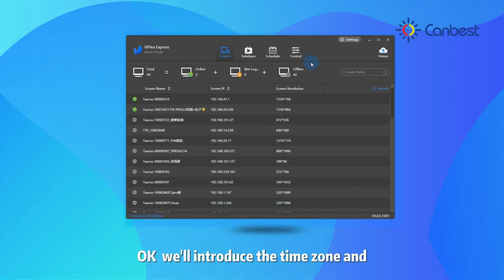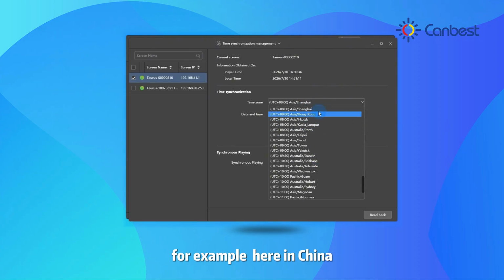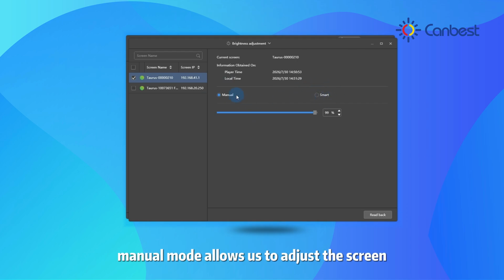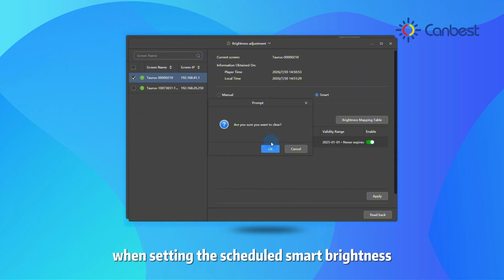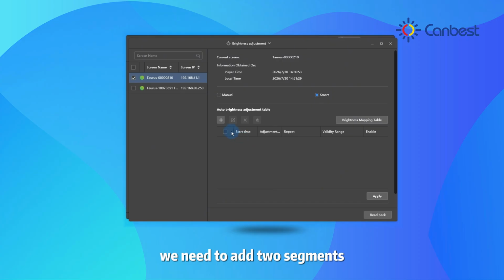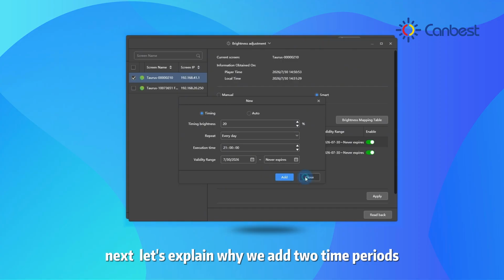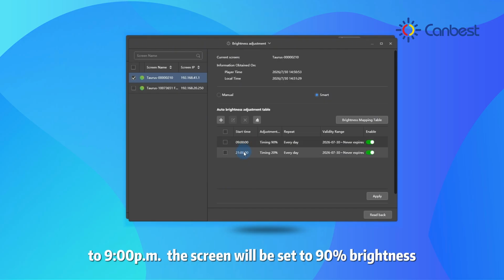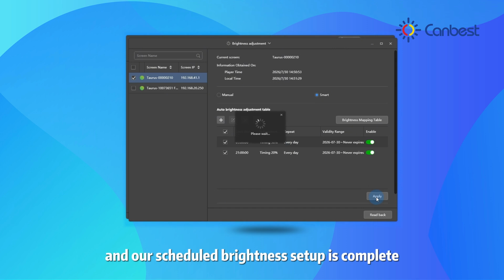TB Box Tutorial #3 | How to Set Scheduled Brightness Adjustment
In this tutorial, we will show you how to set up scheduled brightness adjustments for your LED display using the TB Box.

With this function, you can automatically adjust the screen brightness based on different time periods, helping you optimize viewing performance, reduce power consumption, and extend the lifespan of your LED display.

Follow the step-by-step guide to easily configure your brightness schedule and achieve smarter LED screen management.

🔹 Device: TB Box
🔹 Function: Scheduled Brightness Adjustment
🔹 Application: Indoor & Outdoor LED Displays

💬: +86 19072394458